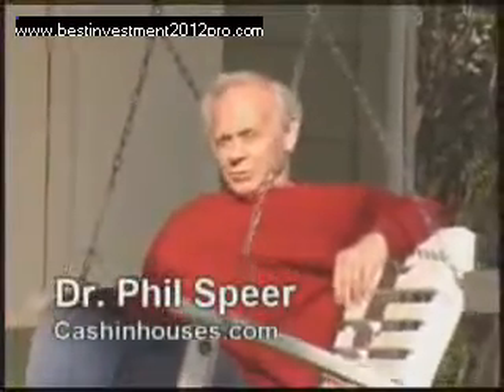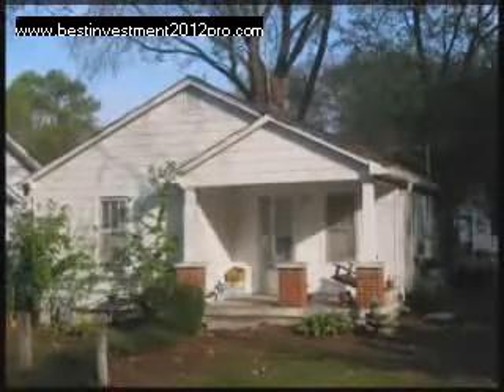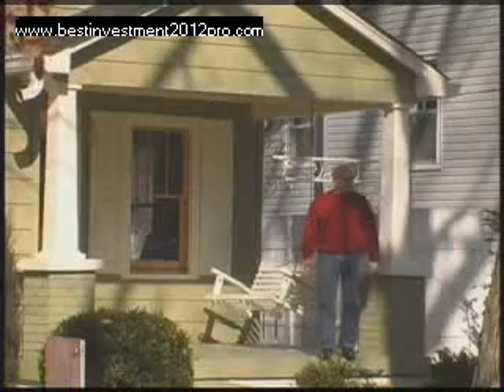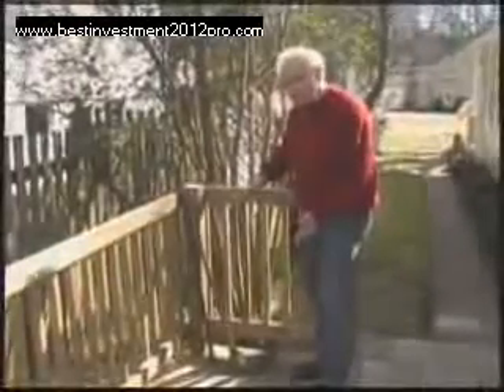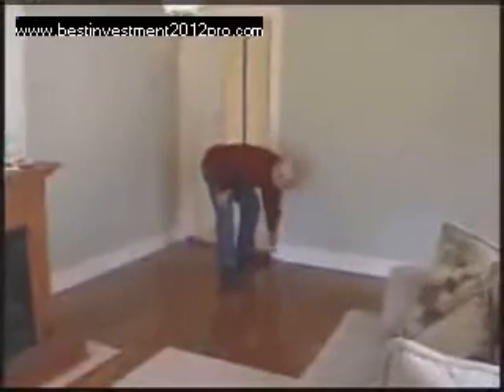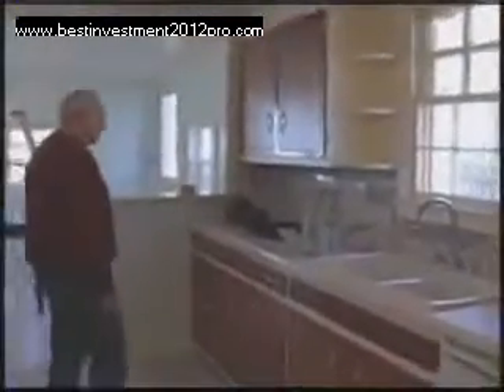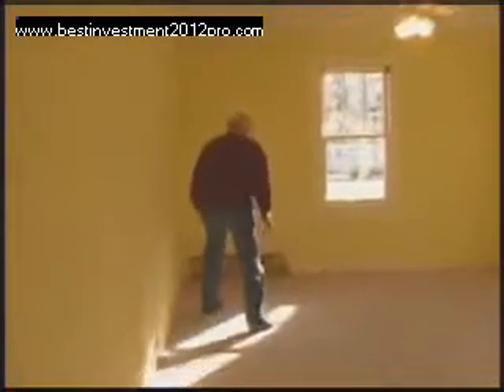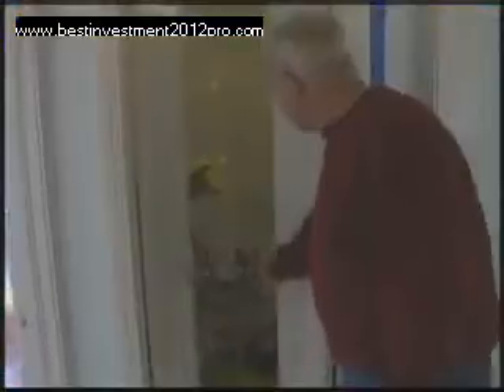INVEST in REAL ESTATE-Investment Tips for Investors in Homes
The Top Investments and Best Investments for 2012 Buy Stocks, Buy Shares, How to Invest , Best IPO This Nashville property was purchased for $115000 in a "young professional" section of Sylvan Park. We renovated it for about $25000, and sold it for $225000. Properties with this kind of profit potential can be found anywhere around the country. is a site for real estate rehab investors. For 25 years I have helped investors buy WITHOUT CASH OR CREDIT, just like I did in amassing a multi-million dollar net worth in only 3 years. I have been sharing the techniques I learned for converting a Plain Jane House into an Xtreme MakeOver Doll House for maximizing profits. is a site for investors to learn to use 13 cutting-edge investment techniques. If you ever wanted to be a Professional Real Estate Investor, this training is extremely unique! It's the only Coaching Program in America (1) for learning the 13 most-important cutting-edge techniques including rehab skills, option-buying, and foreclosure know-how, AND where you'll acquire a property negotiated exclusively for you with $20000 or more profit! This site is where you can even complete an application for one-on-one training. Get your free CD for real estate investing at